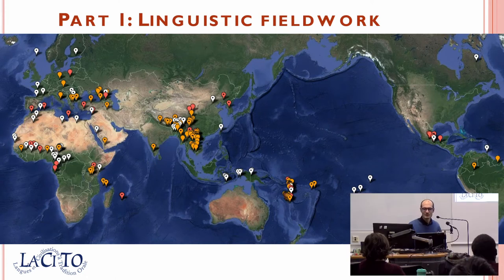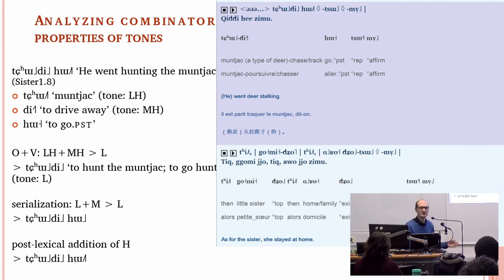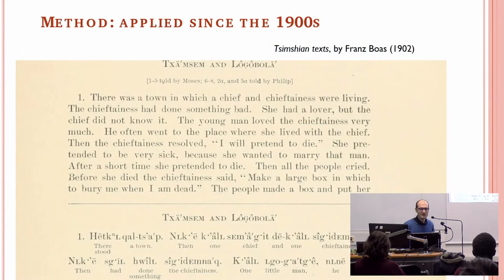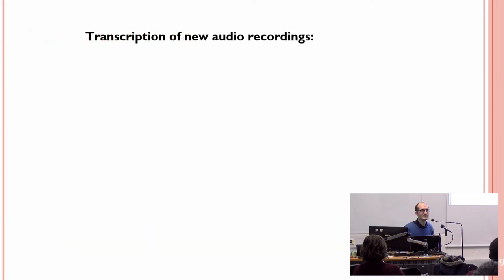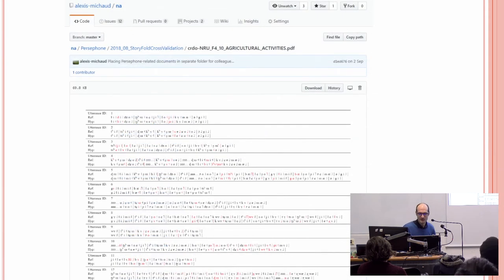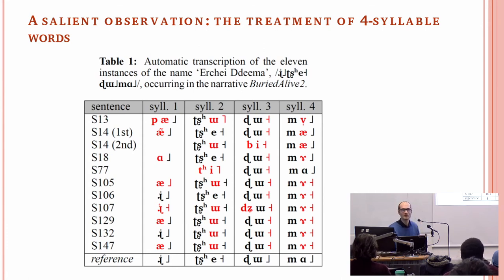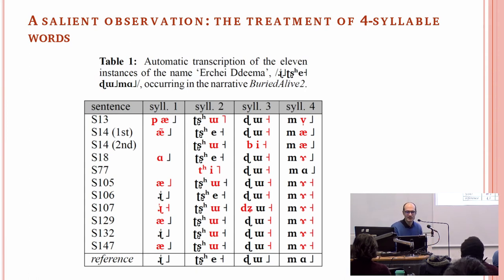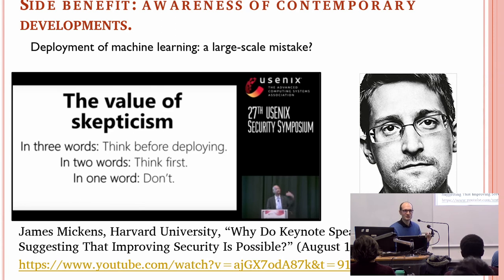Alexis Michaud - Persephone: Interdisciplinary dialogue between computer scientists and fieldworkers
Persephone: a tool for the automatic phonemic transcription of endangered languages, Tuesday 12 2-5pm (in room L67, Main Building), Wednesday 13 November 2019, 3-5pm (in Russell Square 25-26, room G10).

Many of the world's languages are unstudied and on the verge of disappearance. A few linguists strive to address this problem, but compared to Indo-European languages, there is much more work to do, with only a fraction of the manpower and under immense time pressure. The automatic phonetic transcription of spoken languages using neural networks, provides a ray of hope that the drugergy of meticulous transcription of audio files can be automated and thus, much larger collections of more endangered languages will become easier to compile.

This workshop introduces Persephone (/pərˈsɛfəni/), an automatic phoneme transcription tool. As opposed to traditional speech recognition tools Persephone is designed for situations where training data is limited, perhaps as little as an hour of transcribed speech. Such limitations on data are common in the documentation of low-resource languages. It is possible to use such small amounts of data to train a transcription model that can help aid transcription, yet such technology has not been widely adopted.

The event includes three presentations that showcase the use of Persephone for Sino-Tibetan and Athabaskan languages, and there will also be a hands-on training the following day for linguistics who want to try Persephone on their own data.